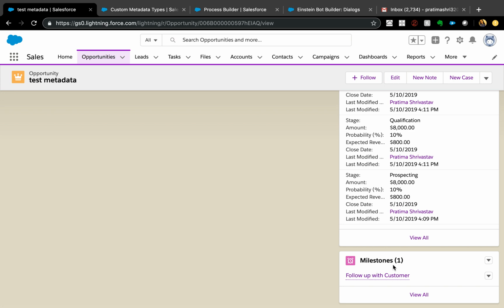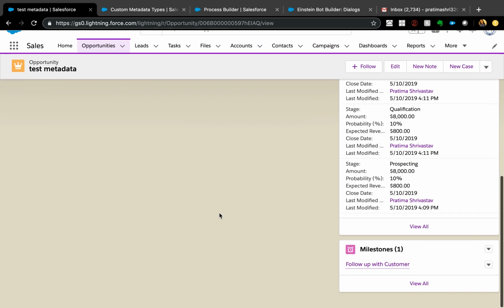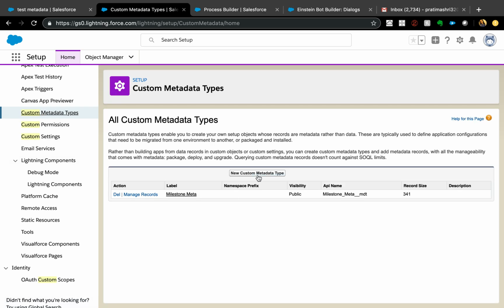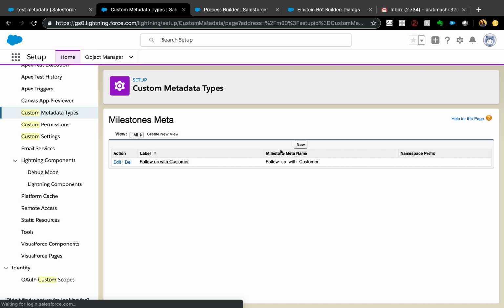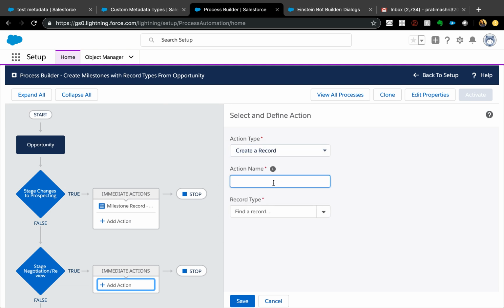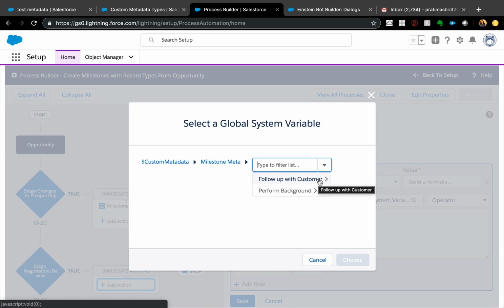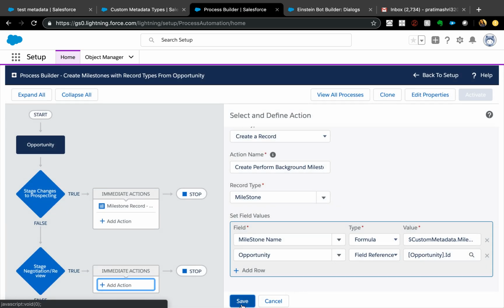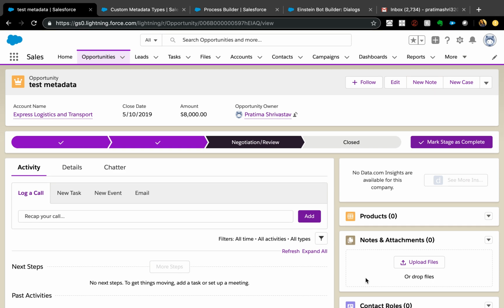How to Use Custom Metadata Types in Process Builder Summer'19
Excited about using Custom metadata types in the Summer 19 pre -release org. Here is a quick video on how it can be really powerful and useful tool. In the past I had to use use an auto-launched flow to use Custom metadata types.